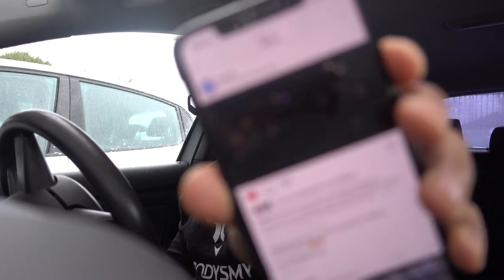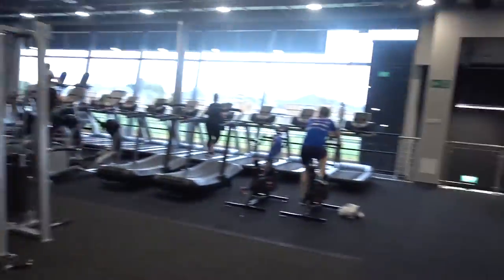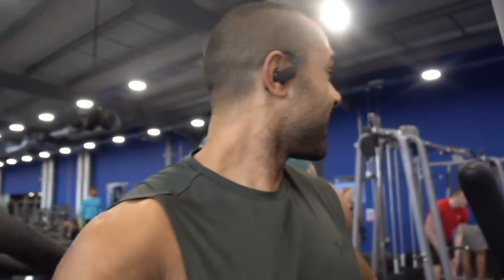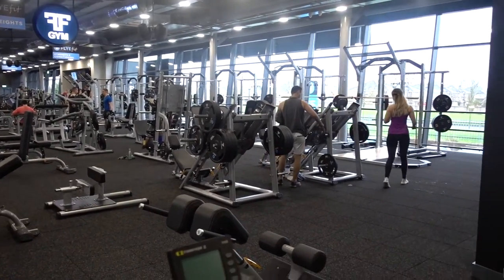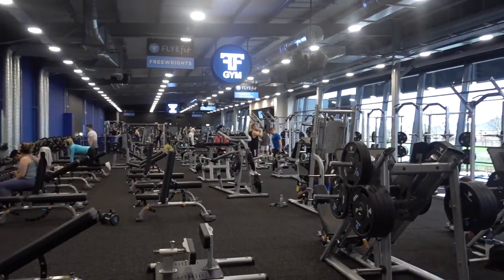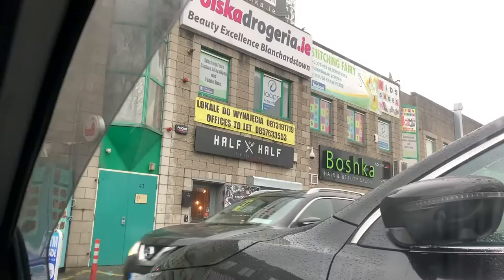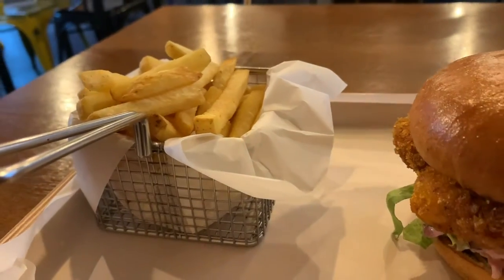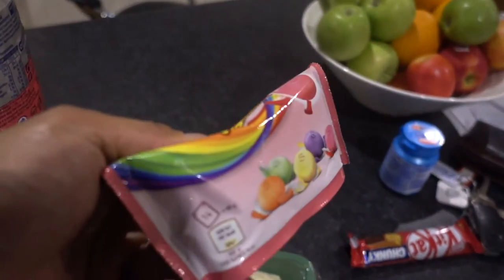Gym Review: Flyefit Blanchardstown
In this video I decided to do a gym review. It's something I've always wanted to do because I love training in different places so I thought it would be good to give you guys an insight into some other places that you could possibly train.

Kit I use in the gym:
Apple watch
Polar chest strap
Powerbeats pro
Studio Beats3

This video was shot on a Sony Rx100 MiV:

If you want to keep up to date with my other social media accounts find me here:

SnapChat(Aaron): Aaronsmythpt